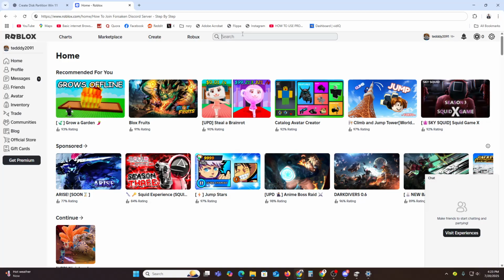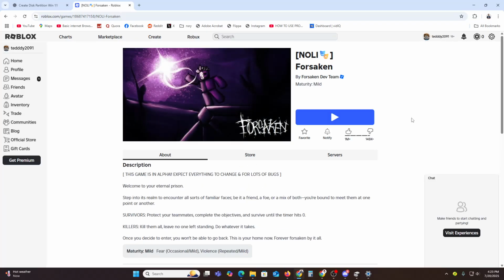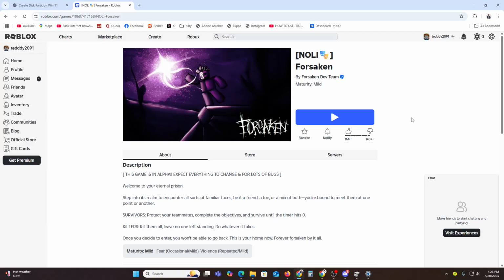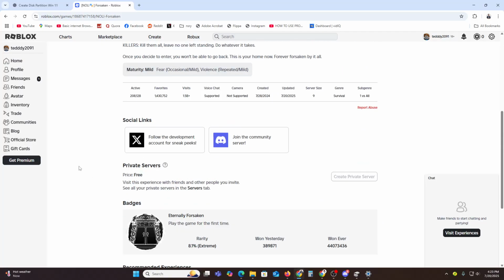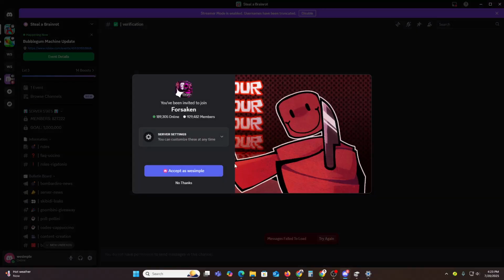How To Join Forsaken Discord Server - 2025 (Step By Step)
How To Join Forsaken Discord Server
In this video, learn how to join Forsaken Discord server step-by-step so you can connect with the community quickly. We’ll guide you through Discord invite links, server rules, and account setup to ensure a smooth joining process.